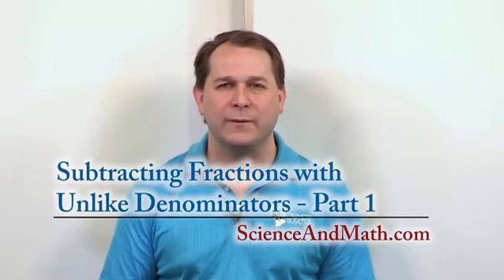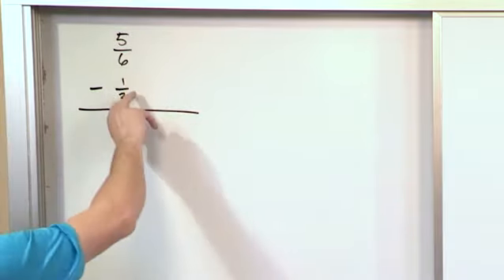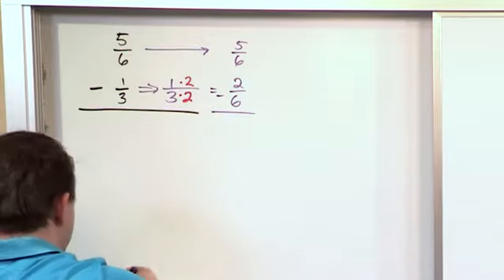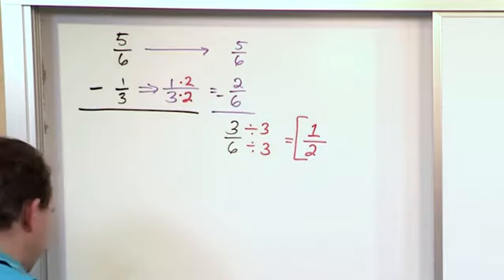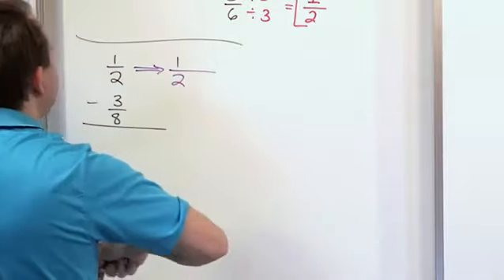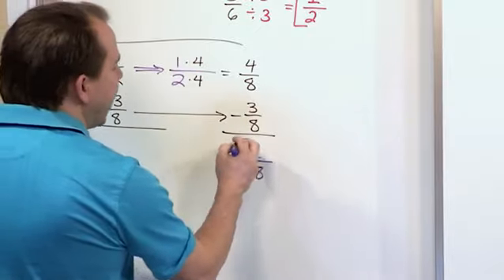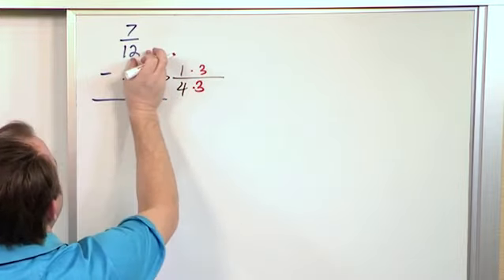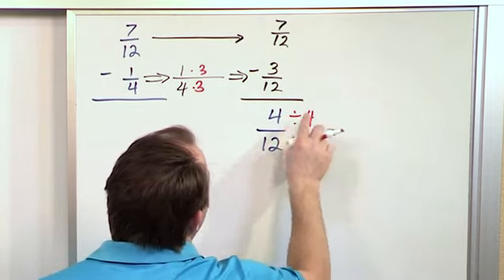Lesson 9 - Subtracting Fractions With Unlike Denominators, Part 1 (5th Grade Math)